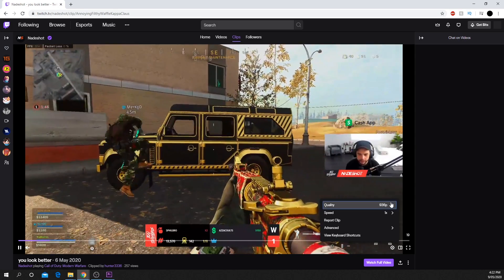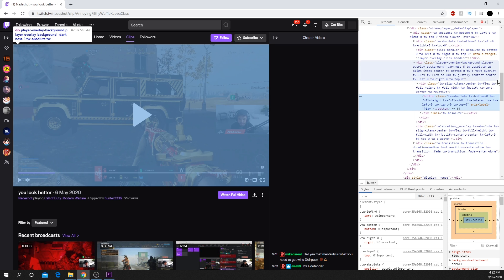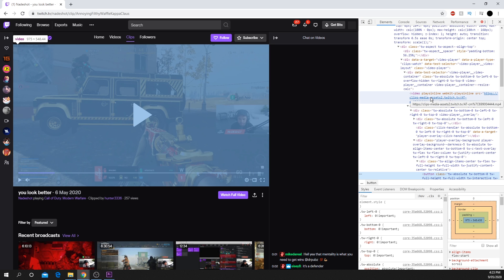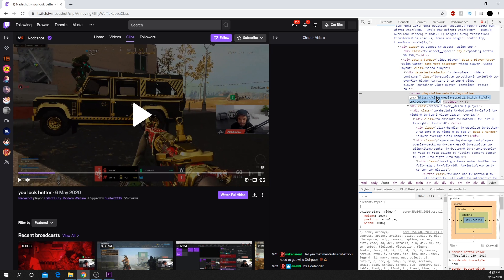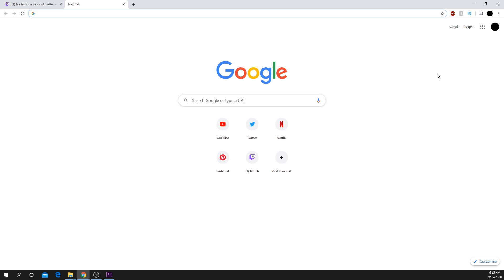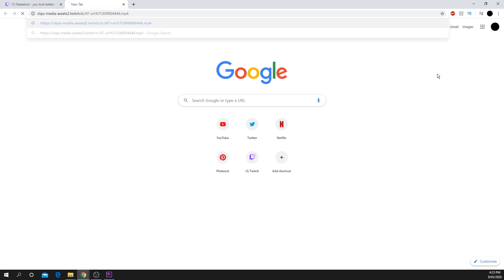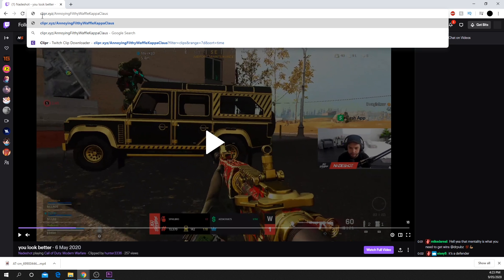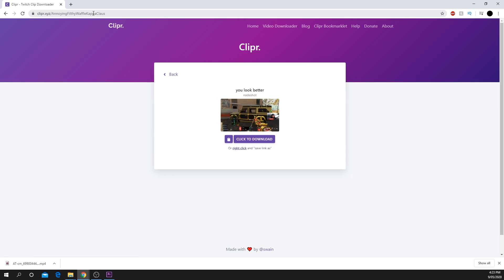How To Download and Save Twitch Clips to Your Computer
This video will be showing you how you can save or download Twitch clips to your desktop computer. You can use this to save your favourite moments from streams and store the moments that make you laugh.

The first method shows you exactly how you can download a clip from Twitch. This is done by using the inspect tool in Google Chrome and Firefox to find the media link.